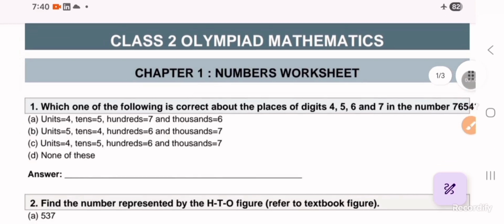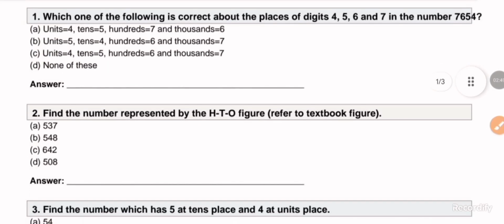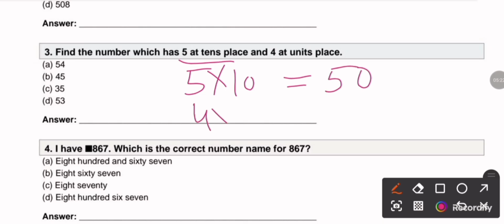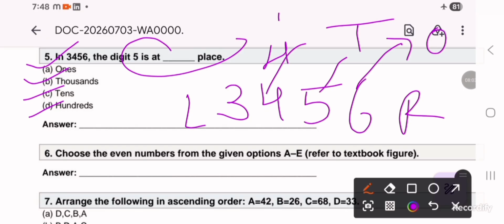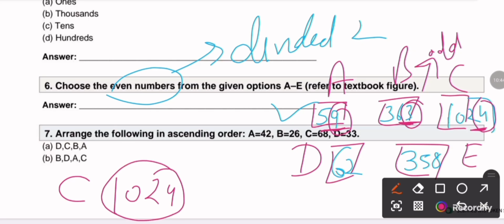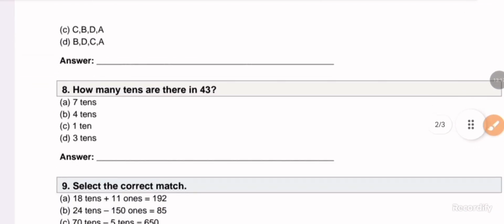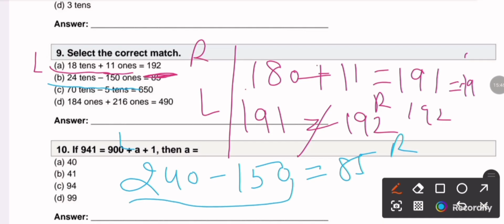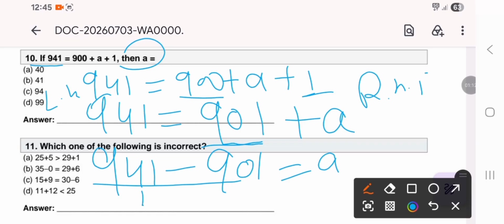Olympiad Exam for kids | Learn . Solve . Excel